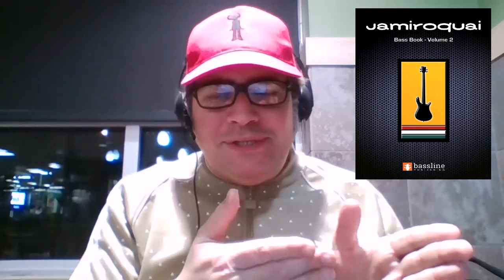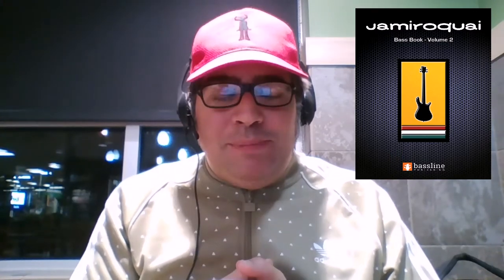The Jamiroquai Minute With JamiroFan2000 | The Jamiroquai Bass Book Vol. 2 NOW OUT!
Welcome to the NEW & IMPROVED "Jamiroquai Minute", all the latest Jamiroquai News!

Here are links to everything discussed in today's episode:

"The Jamiroquai Bass Book - Volume 2" By Bassline Publishing (NOW ON SALE HERE!):

Be sure to stop on by the JAMIROQUAI Subreddit on Reddit for all the latest news/discussions and much much more HERE:

ALSO be sure to swing by, register and JOIN THE ONLINE JAMILY @ The recently REVAMPED "JamiroTalk+ Fan Forums" HERE: